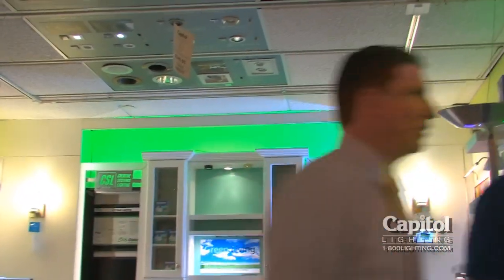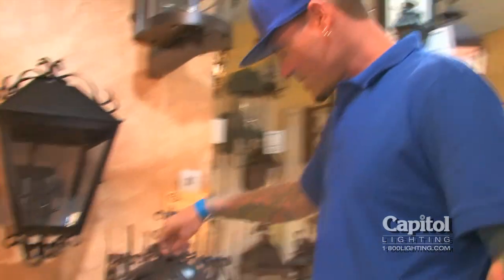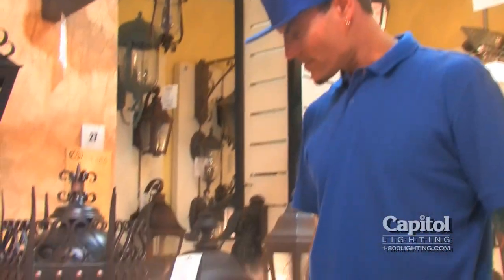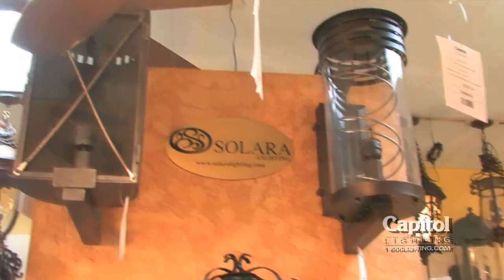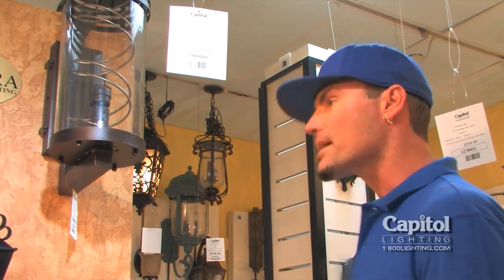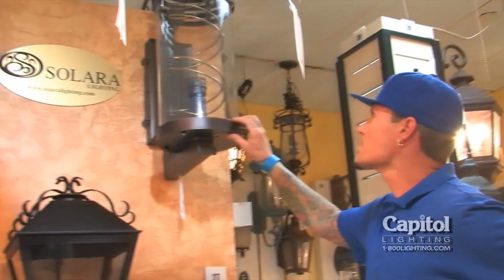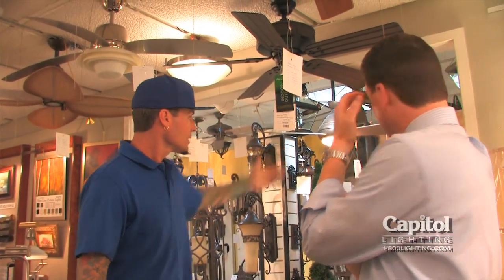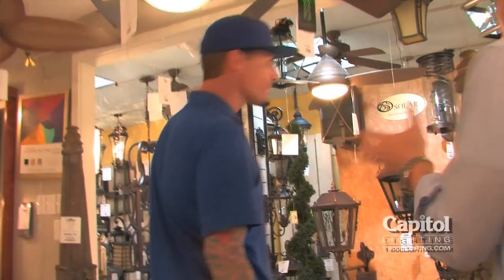Vanilla Ice's Castle: Gas Lantern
Rob Van Winkle (AKA Vanilla Ice) and Capitol Lighting's President Eric Lebersfeld walk the Boca Raton showroom floor and discuss the regal look to Solara's gas lanterns.